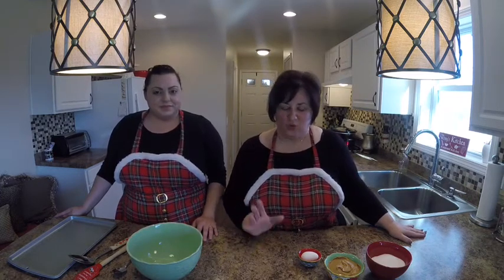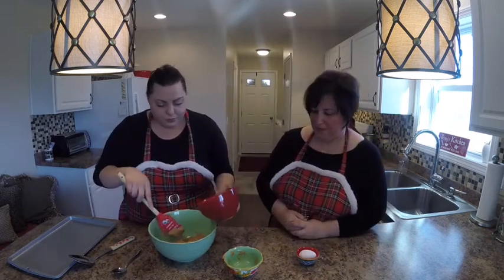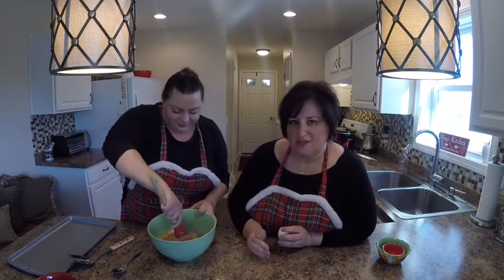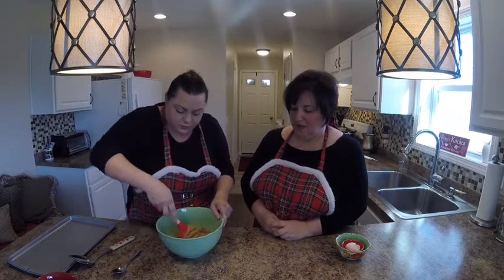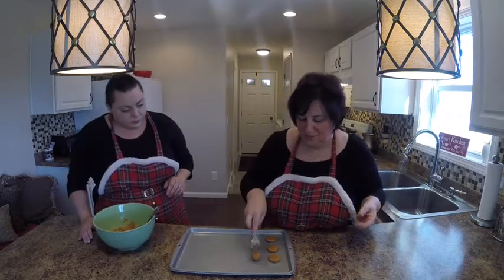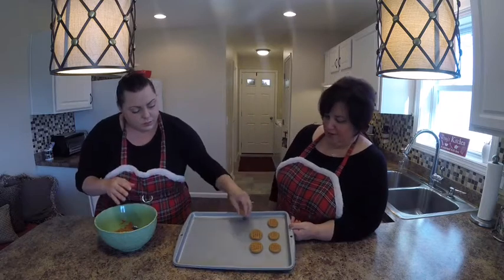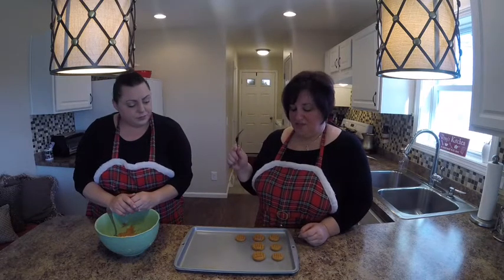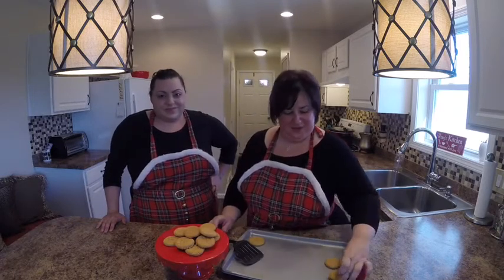How to make Peanut Butter Cookies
Quick and easy to make recipe for gluten-free peanut butter cookies.
 The ingredients includes: one cup of creamy peanut butter, one egg, and one cup of sugar.